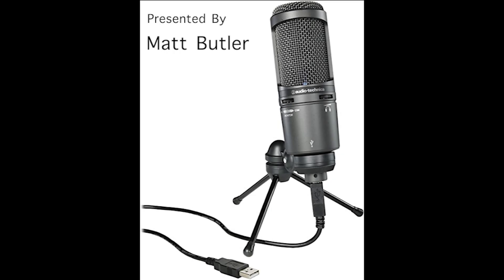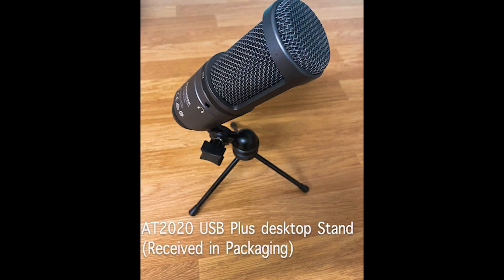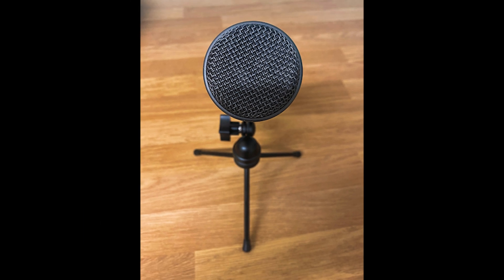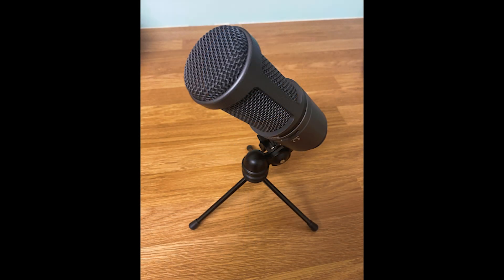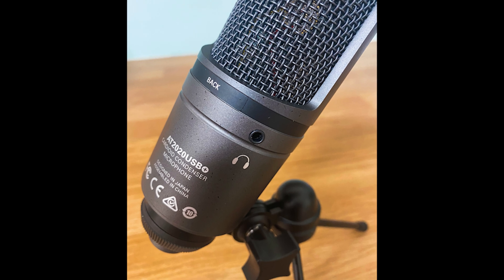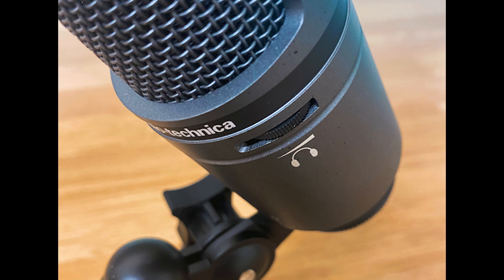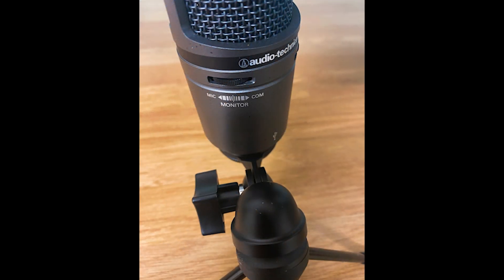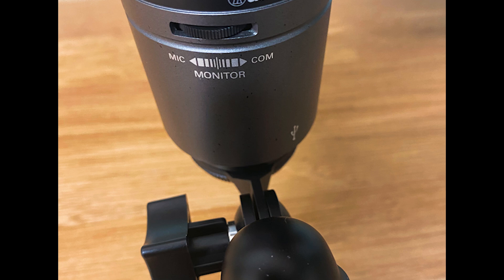Mastering Audio Quality with the AT2020 USB Plus Mic (USB Microphone Review)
Hey viewers! Welcome to the Tech Legends channel. Today I'll be conducting a short review of the AT2020 USB Plus from Audio Technica.

Cheapest option found online at time of posting:

Matt
Tech Legends